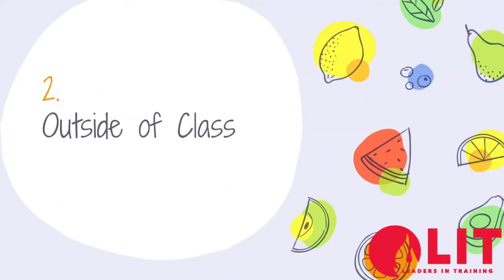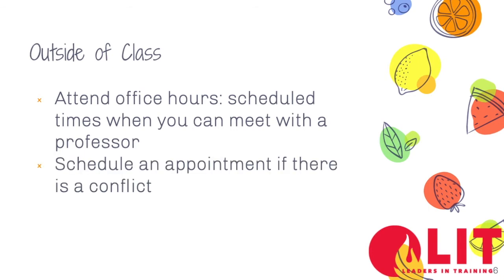Your Mind on College Episode 4: Communicating with Professors